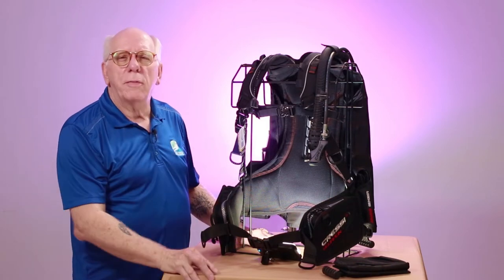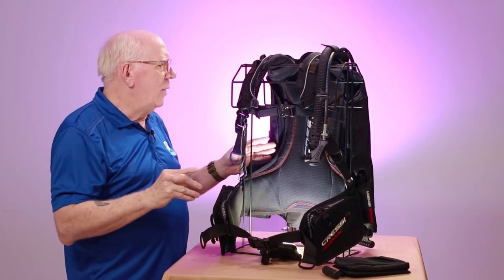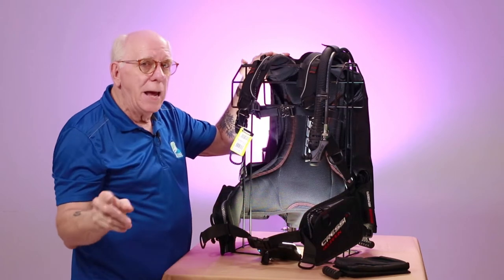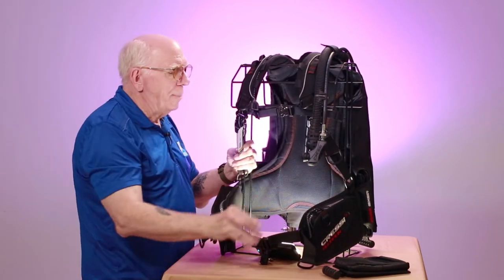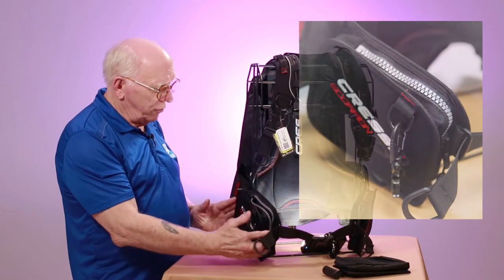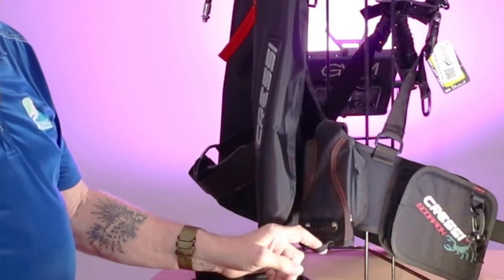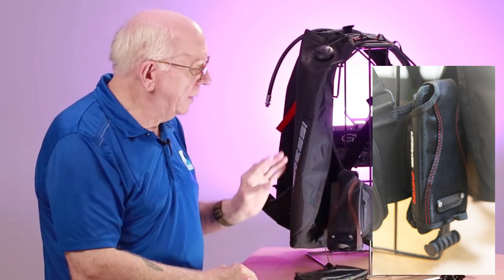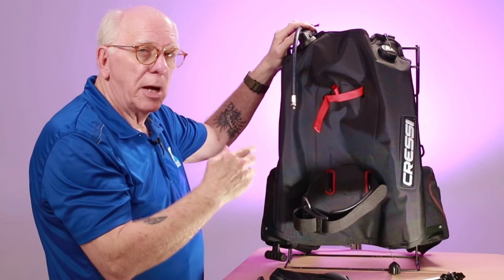Cressi Scorpion Ultra Light Back Inflate BCD *** New Weight Pocket Design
The Cressi Scorpion Ultra Light Back Inflate BCD has a new weight pocket design for this style of BCD.  See the link here:

With the weight pockets moved more to the rear of the harness waist band it helps reduce the Ducky Face effect on the surface.

Plus this position allows for real storage pockets to be attached at the diver's finger tips.
This back inflate BCD has a nice to have Right Shoulder Dump valve missing on many other brand units.  An easy to reach Butt-Dump valve is also included.

Adjustable chest strap, pre-bent D-rings and loops of accessories add to the versatility of the new Scorpion.